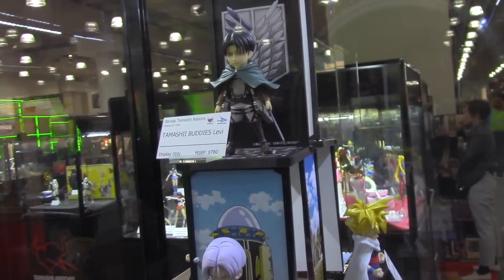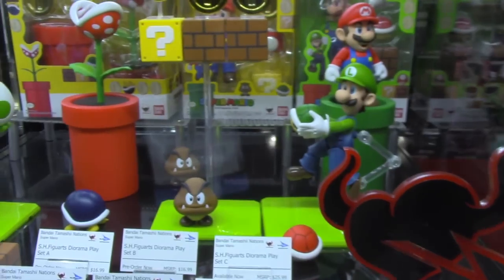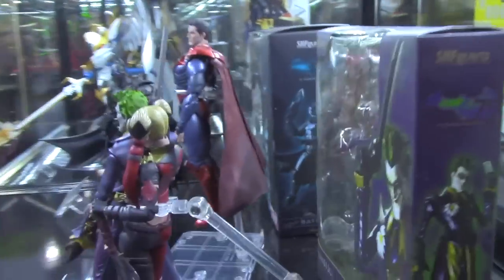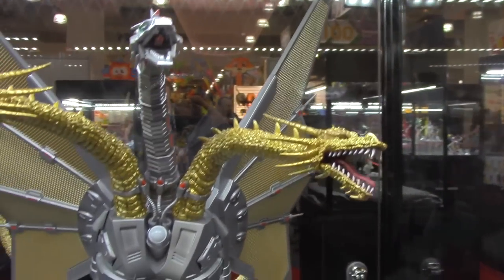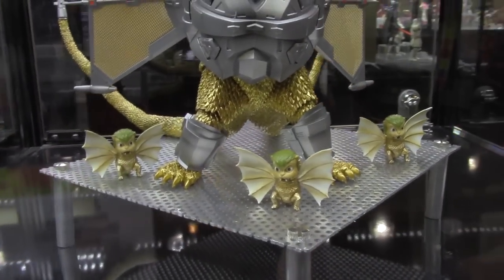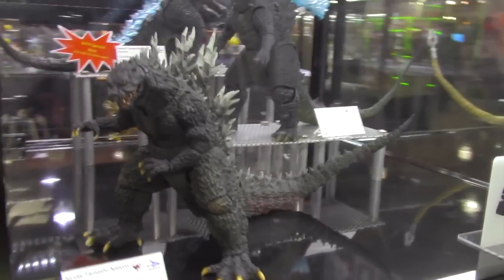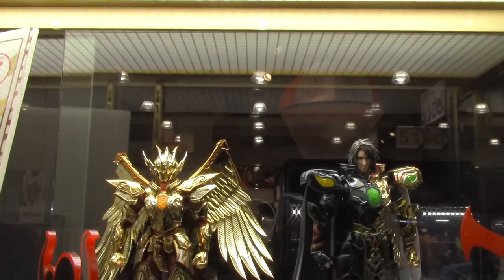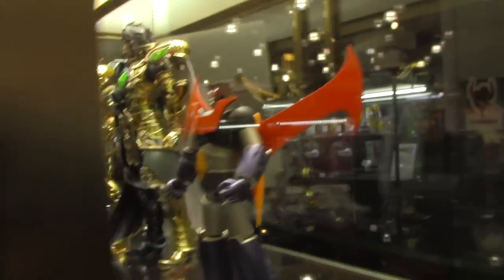NYTF 2015: Bluefin Tamashii Nations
Bluefin brings us the latest in Tamashii Brands including Soul of Chogokin, MonsterArts, FiguArts, Robot Spirits, Star Wars and more!